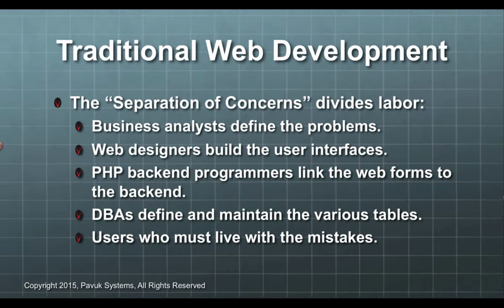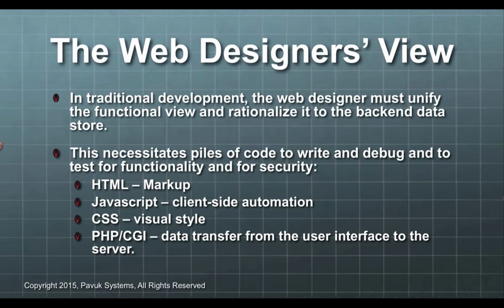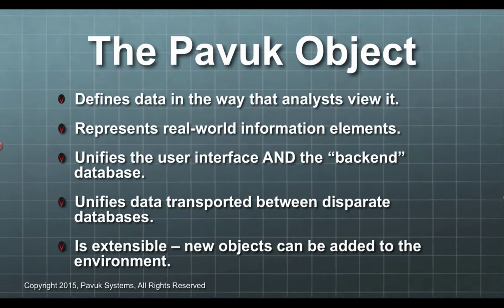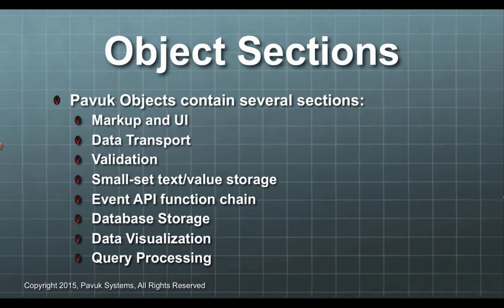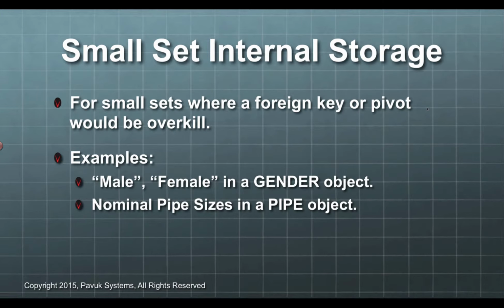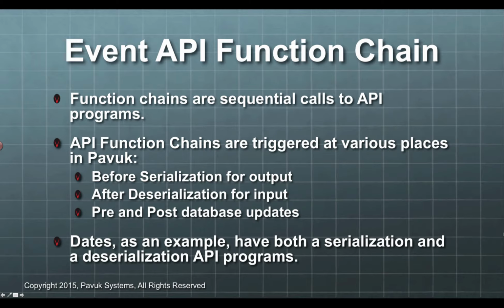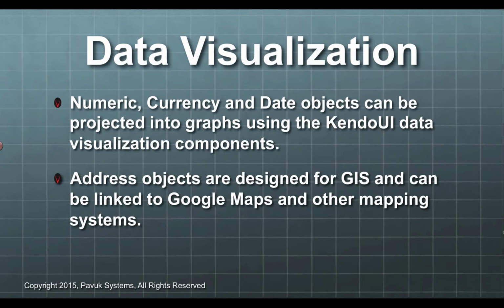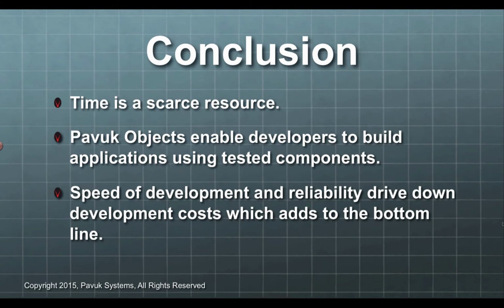Pavuk Screencast 2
Table of Contents:

00:09 - Pavuk Objects
00:18 - Business Applications
00:31 - Traditional Web Development
00:58 - The Analysts View
01:13 - The DBAs’ View
01:31 - The Web Designers’ View
02:11 - Not Time Efficient
02:30 - Something Completely Different
02:53 - The Pavuk Object
03:19 - Object Sections
03:41 - Markup and UI
04:05 - Data Transport
04:56 - Validation
05:45 - Event API Function Chain
05:49 - Marker
06:18 - Database Storage
06:36 - Data Visualization
06:57 - Query Processing
07:15 - Standard Objects
07:40 - Extensible
07:57 - Conclusion
07:57 - Marker
08:08 - Marker